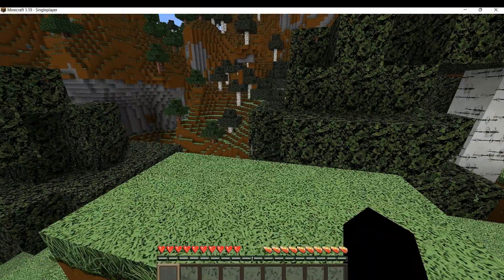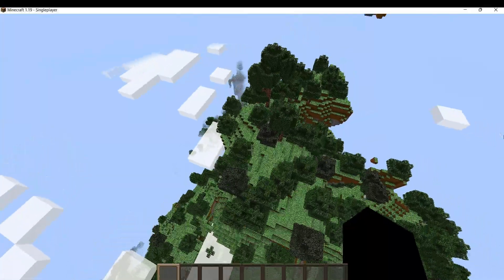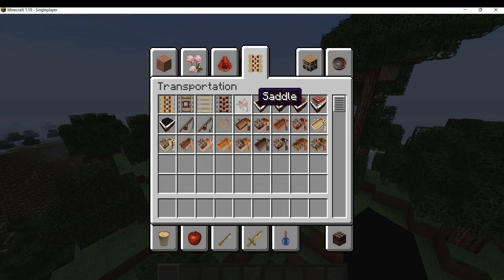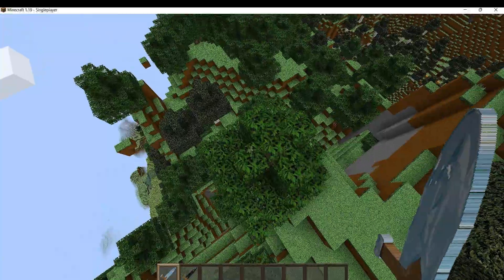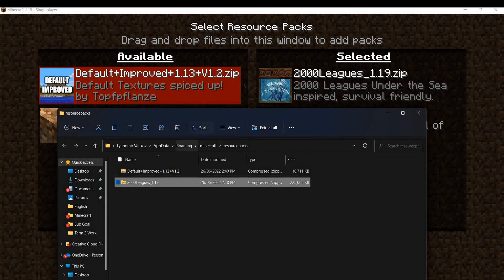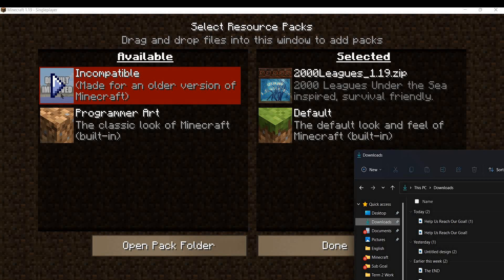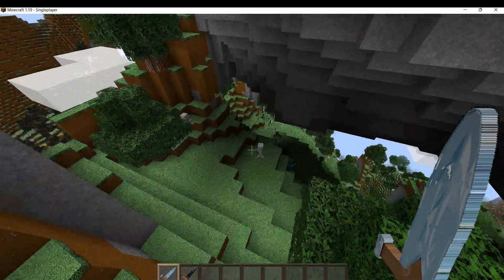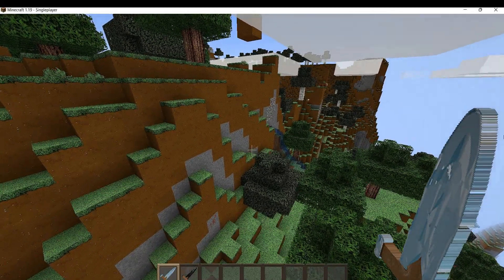How to get the most realistic Minecraft Texture + Resource Pack in 1.19! | (Regular Launcher!)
In this video I will explain to you how to get this ultra realistic texture pack for any Java world and how to use it!